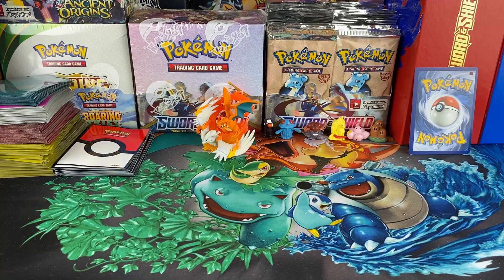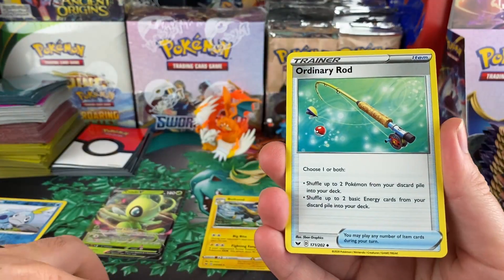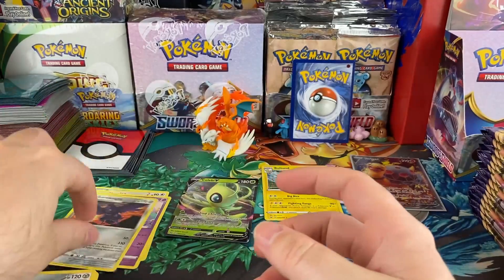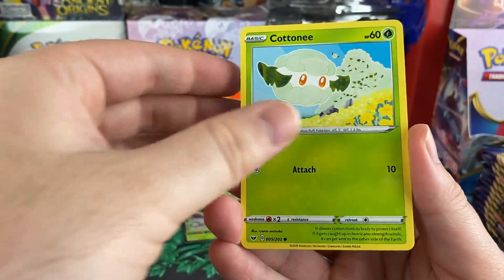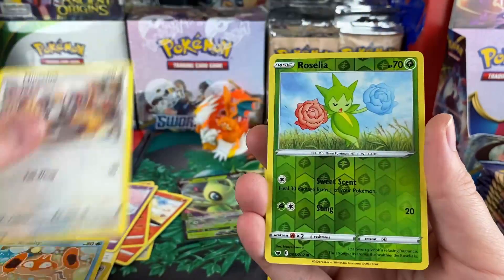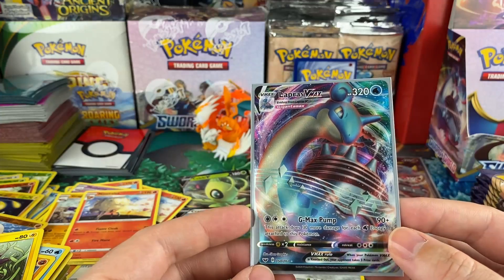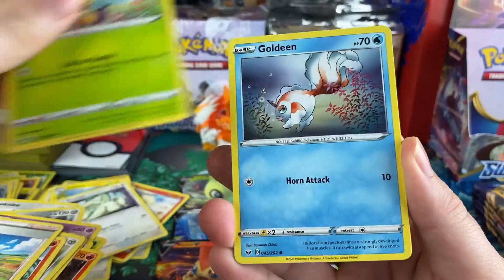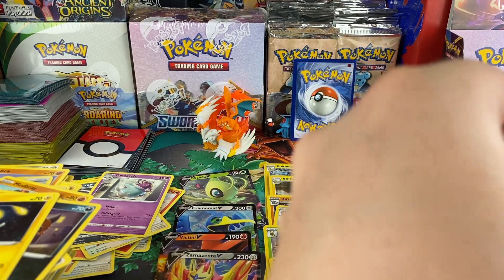EP.73 Opening Another Sword and Shield Booster Box!!!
We get some spicy pulls from a Sword and Shield booster box, making progress to finally complete the set! Let me know what you guys would like to see on the channel!